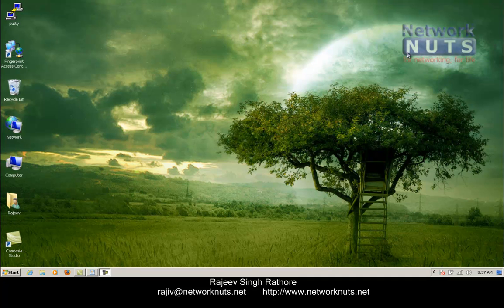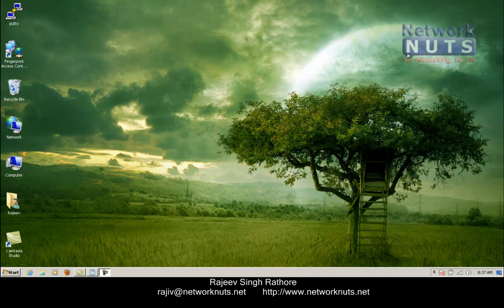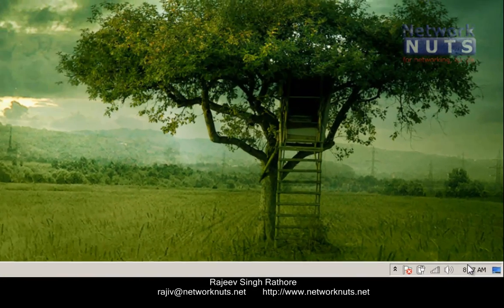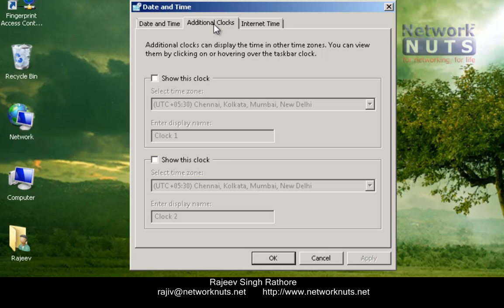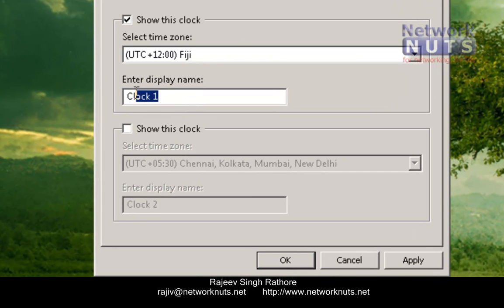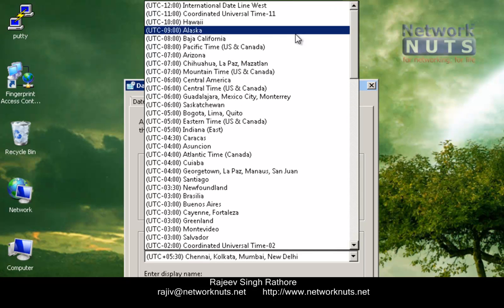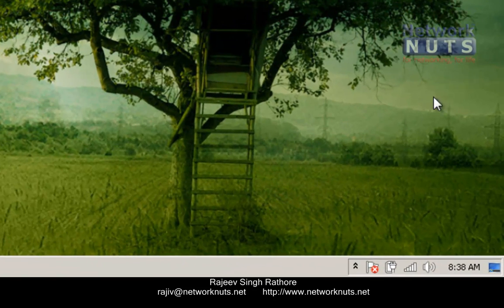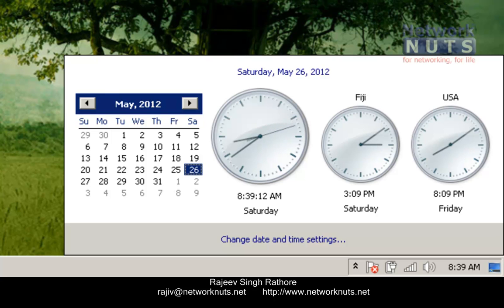Different Time Zone Clocks in Windows 7 | Networknuts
Video by Network NUTS, show how you can configure your Windows 7 operating system to show different clocks for different time zones.